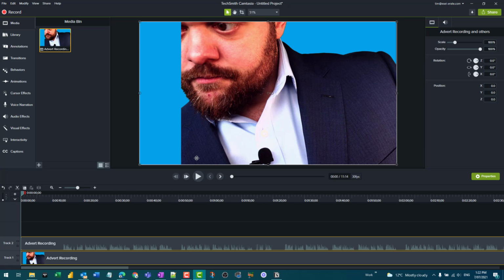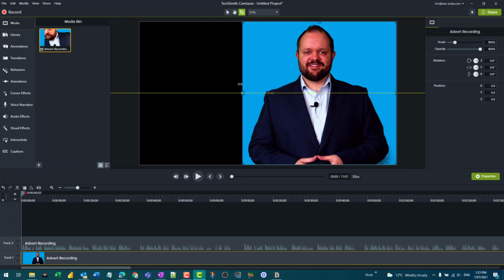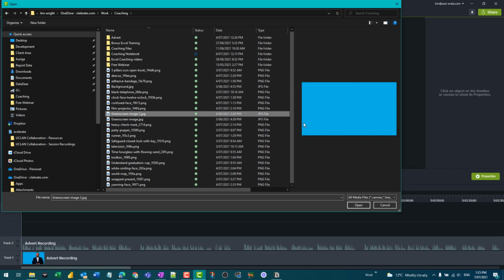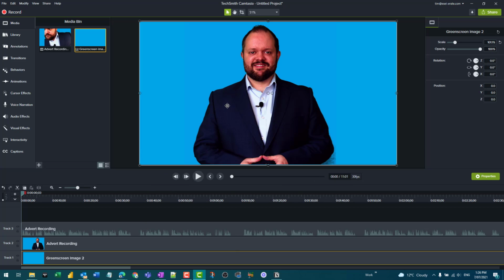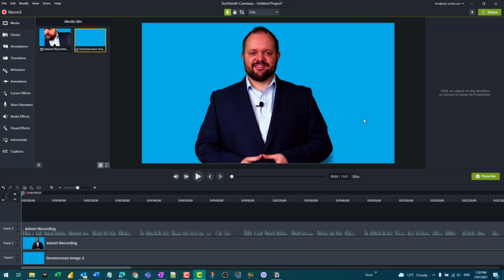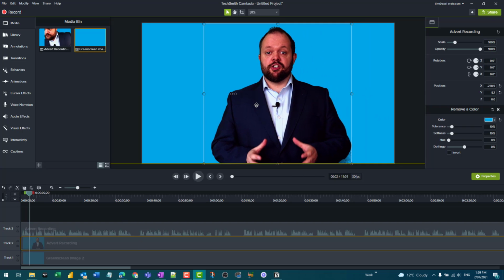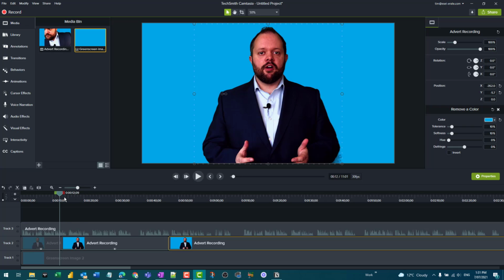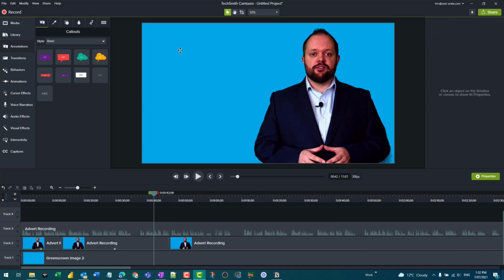Removing Green Screen with Camtasia